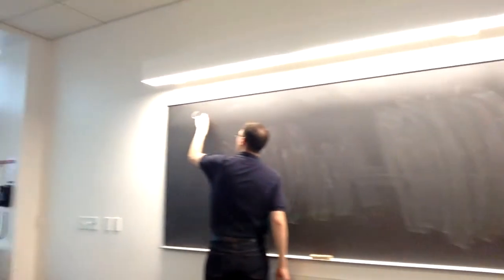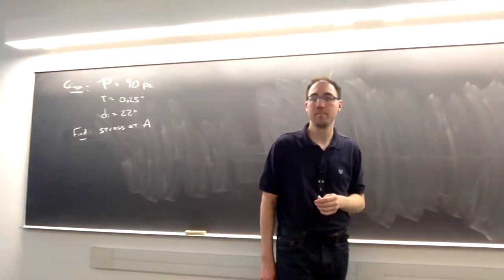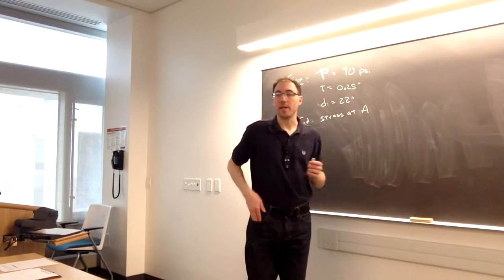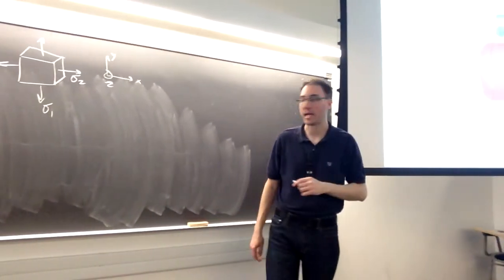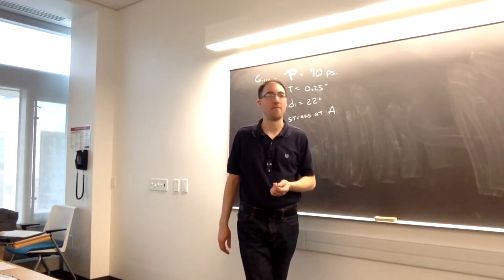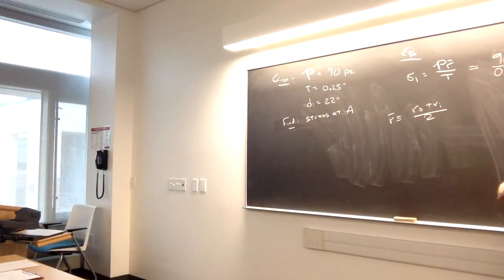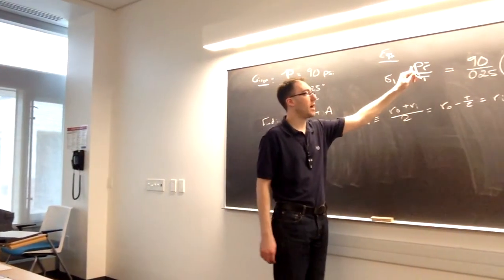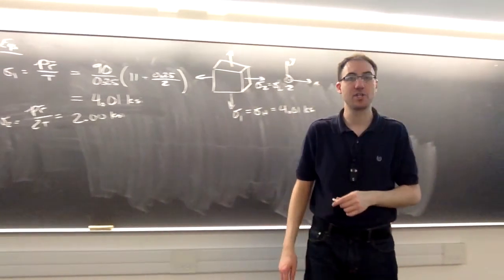EMCH 213 21 A H9e 8.4 Cylindrical Tank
Thin-Walled Pressure Vessels: hoop stress and longitudinal stress (worked example)

In this lesson, you will build the plane-stress state at a point on a thin-walled cylindrical pressure vessel and draw the stress element aligned with the tank.

Given
- Internal gauge pressure p = 90 psi
- Wall thickness t = 0.25 in
- Internal diameter D = 22 in
- Mean radius r_m = r_i + t/2 = 11.125 in

Key thin-wall equations
- Hoop (circumferential) stress: sigma_hoop = p r_m / t
- Longitudinal (axial) stress: sigma_long = p r_m / (2 t)

Worked results for this tank
- sigma_hoop = 4.01 ksi, tension
- sigma_long = 2.00 ksi, tension
- Shear stresses are zero for this loading, and radial stress is neglected in the thin-wall plane-stress model

Timestamps
0:00 Problem setup
0:53 Stress element and axis directions
1:54 Why internal pressure creates hoop and axial tension
2:42 Plane-stress assumption and why shear is zero
3:11 Thin-wall equations
3:42 Mean radius calculation
4:43 Hoop stress calculation
5:02 Longitudinal stress calculation